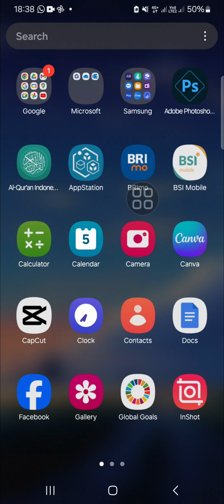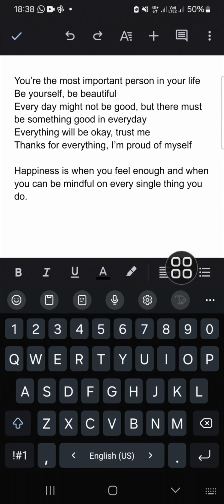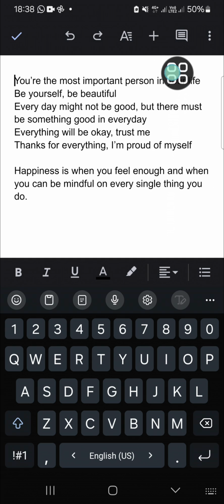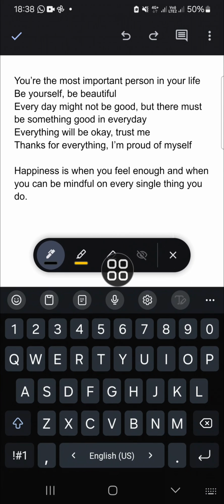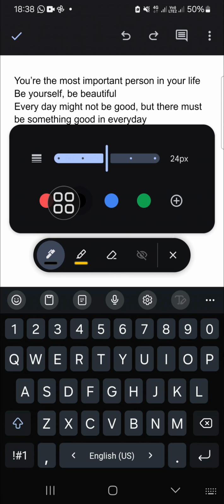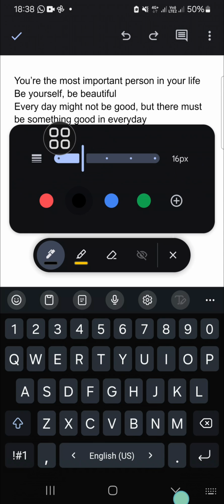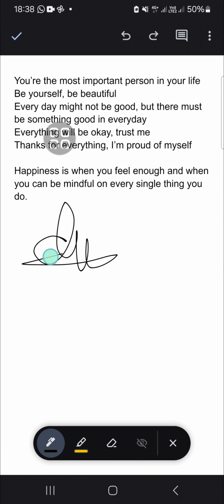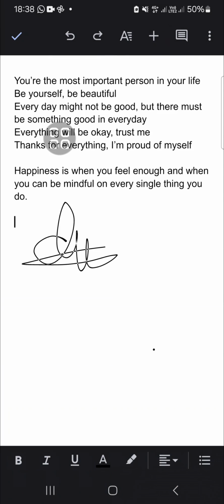How to Add Digital Signature to Your Document in Google Docs App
Welcome to our tutorial on adding a digital signature to your documents using the Google Docs app! In this video, we'll guide you through the steps to securely sign your documents digitally, right from your mobile device. Whether you're signing contracts, agreements, or letters, this method ensures authenticity and convenience.